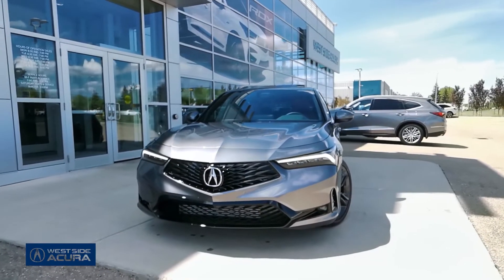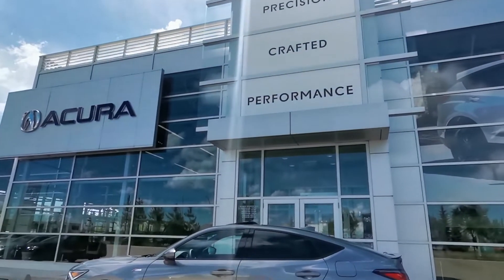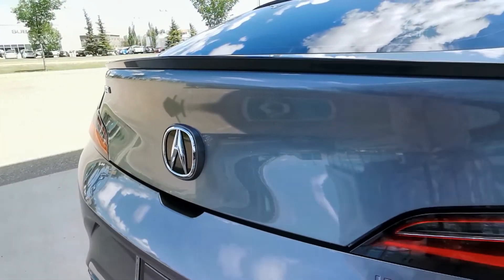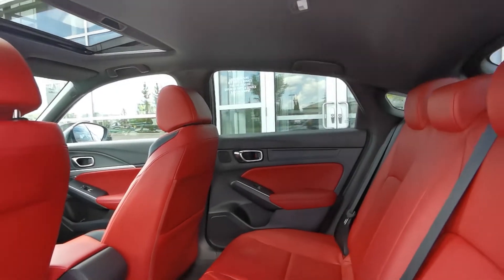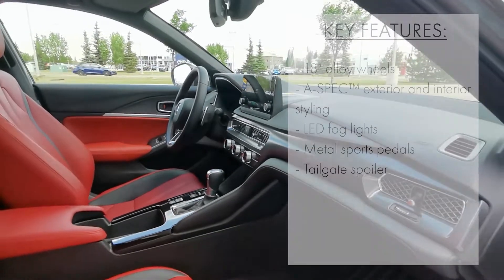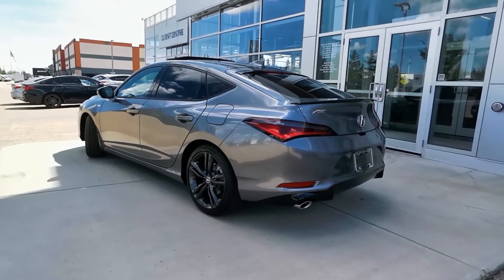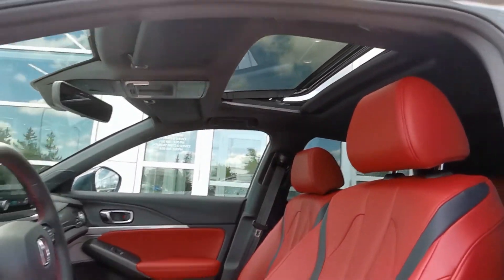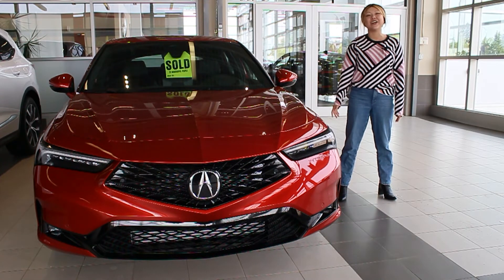2023 Acura Integra A-Spec | TRIM BREAKDOWN | West Side Acura in Edmonton Alberta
Stock number: 3IN0104